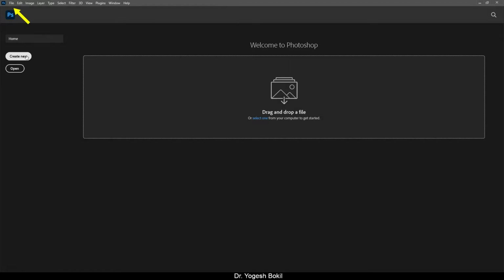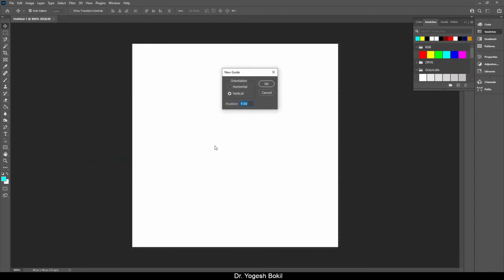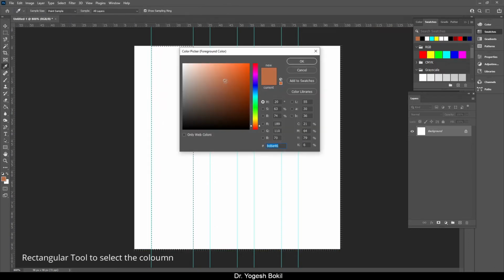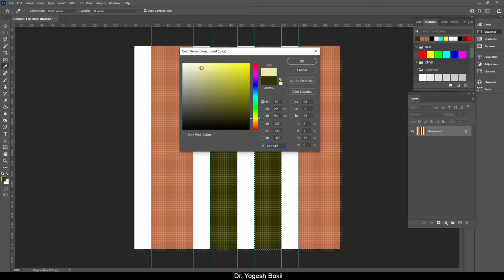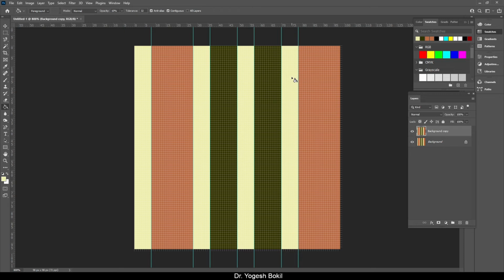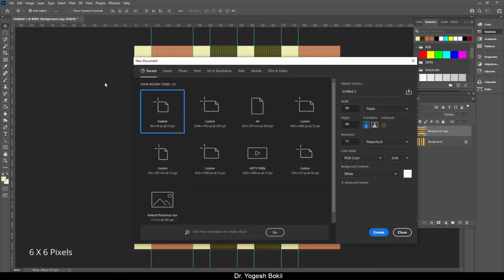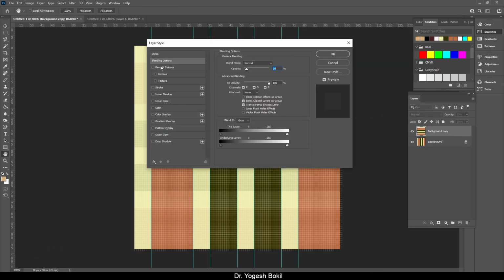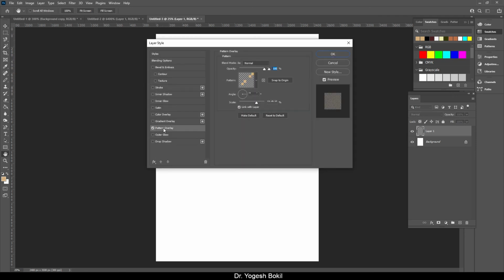How to Create Plaid Pattern in Adobe Photoshop l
Hello everyone,
In this episode, I will be sharing How to create Plaid pattern texture in Photoshop.

-  CHAPTERS:
0:00 Introduction
0:16 Introduction about Tools
1:08 How to add new guides